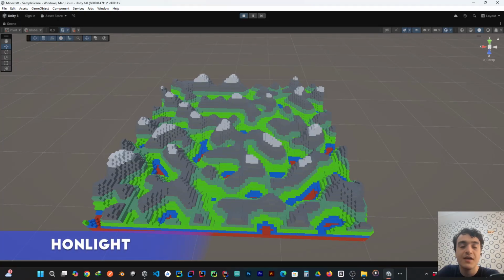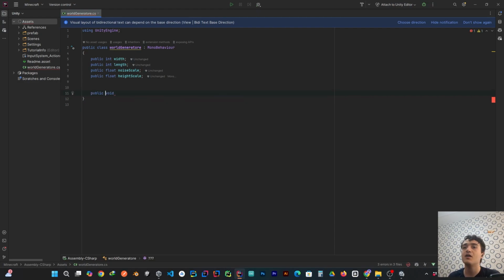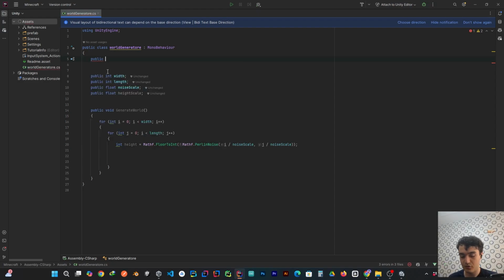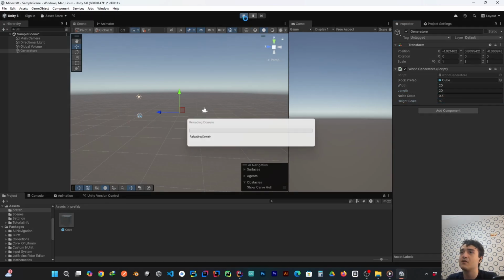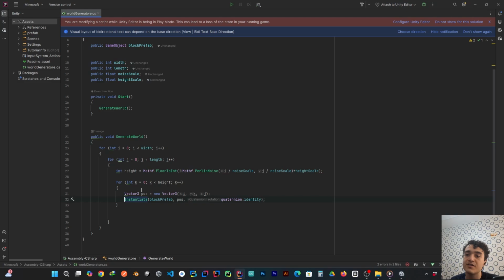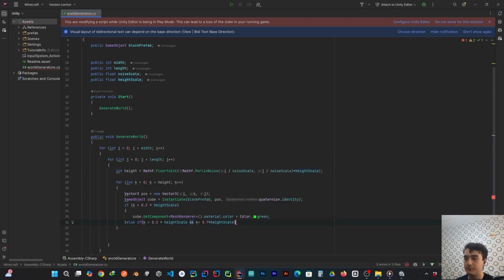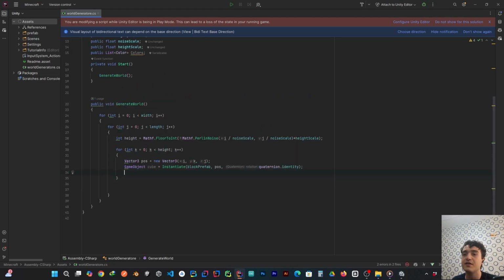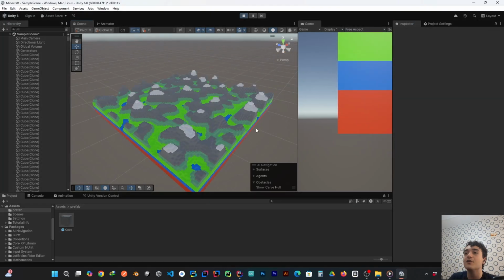I Built Minecraft Terrain in Unity… in Just 16 Minutes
🟪 In this tutorial, we’ll build a full Minecraft-style voxel terrain in Unity using Perlin Noise — from scratch! 🧱

We’ll skip the theory and dive straight into the code. By the end of this video, you’ll have your own procedural world built with cubes — perfect for games, prototyping, or learning how Perlin Noise works in practice.

 What you'll learn:
- How Perlin Noise works in Unity
- How to generate voxel terrain with blocks
- How to control scale, height, and variation
- Bonus tips for visual polish and customization

No prior experience with procedural generation needed. Just basic Unity knowledge and a cube prefab, and you're good to go!

🎮 Want to check out our games or get notified when new videos drop?